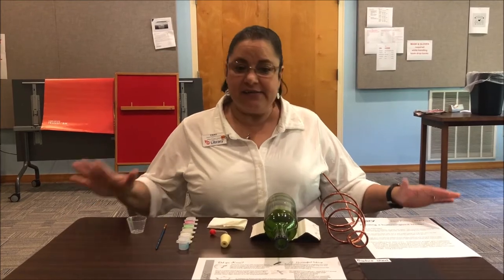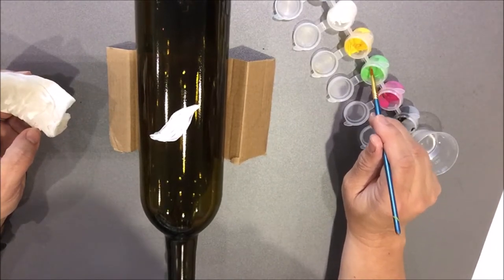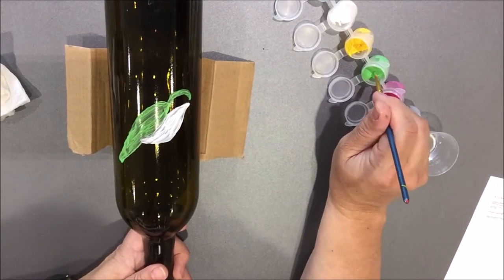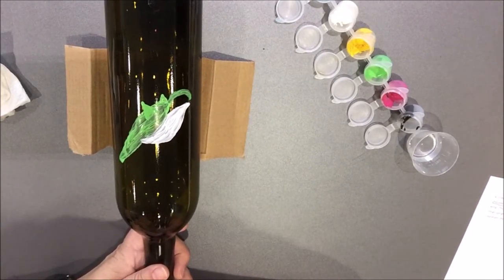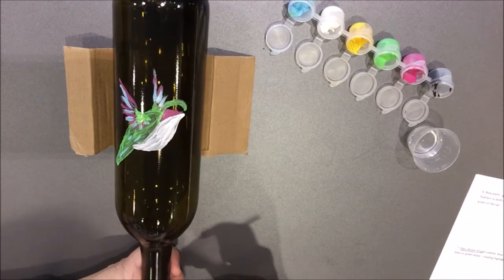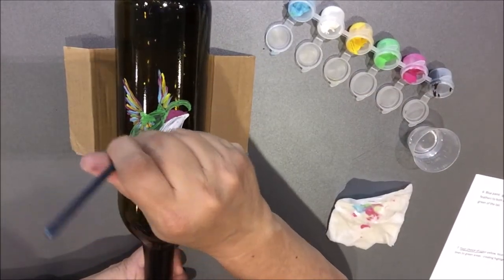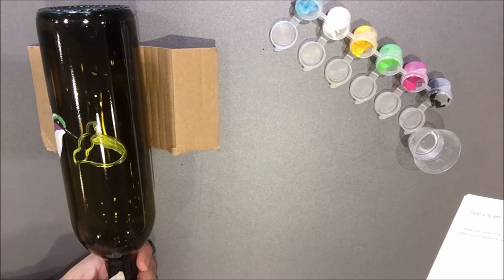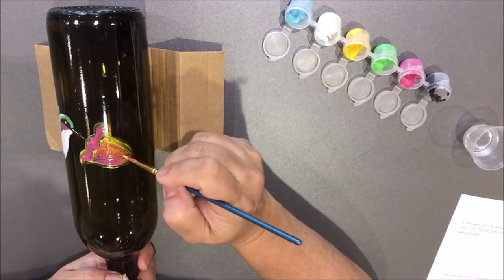Elkin Library Hummingbird Feeder Tutorial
Join Caro as she shows us how to paint a wine bottle as a hummingbird feeder!